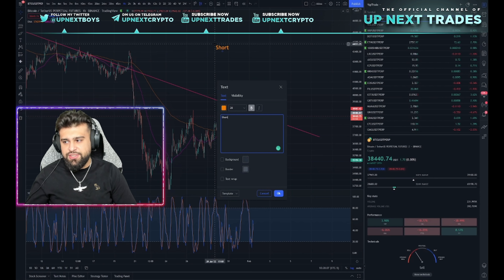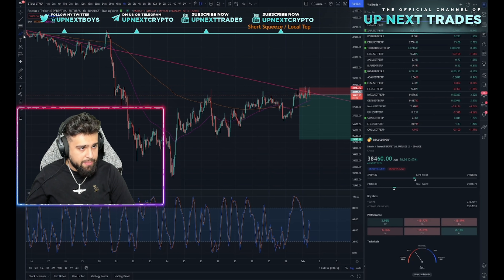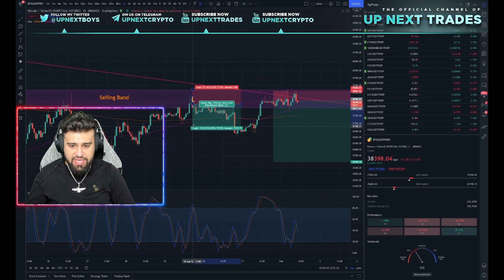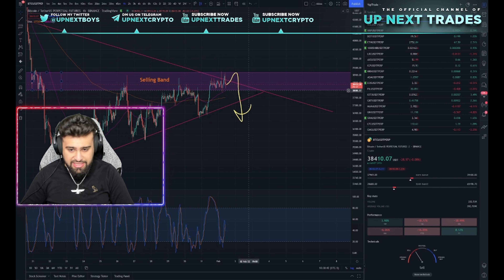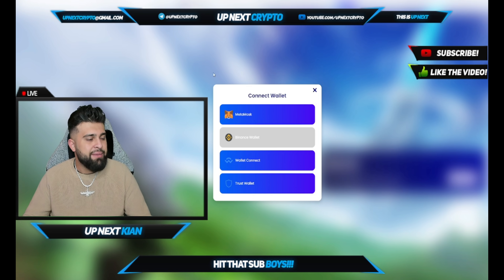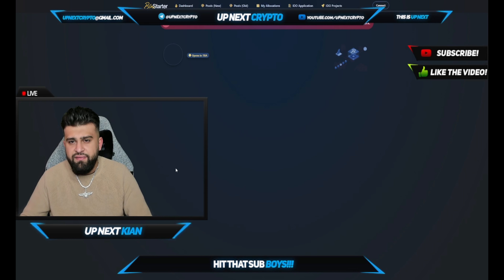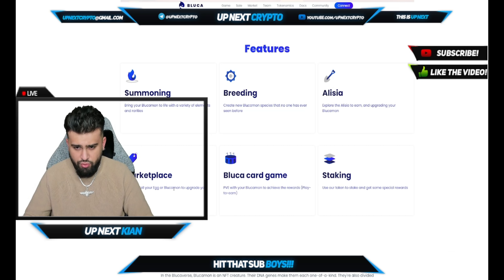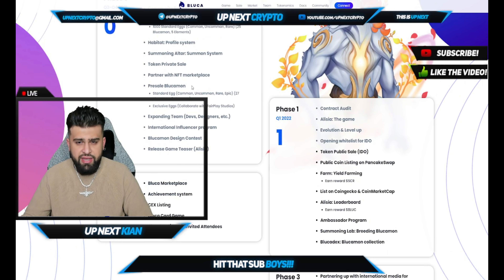Short Squeeze and Finding The Top | Explore The Blucaverse With Bluca!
🥇 THE #1 CRYPTO SHOW IS BACK 🥇